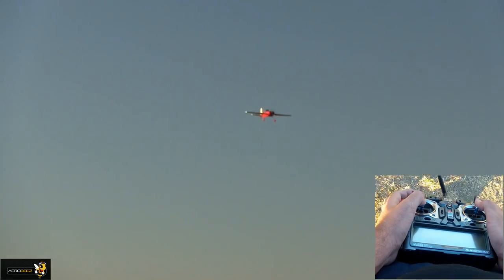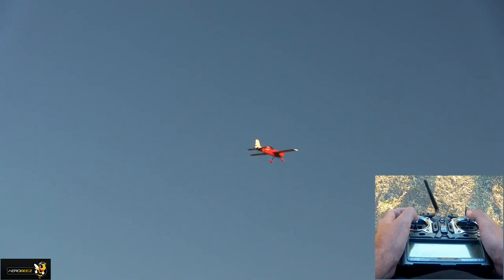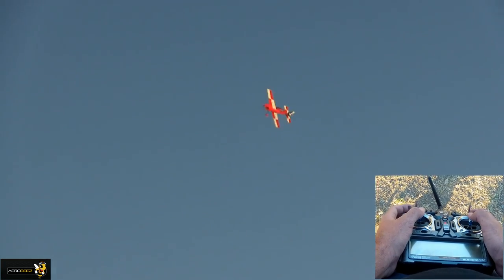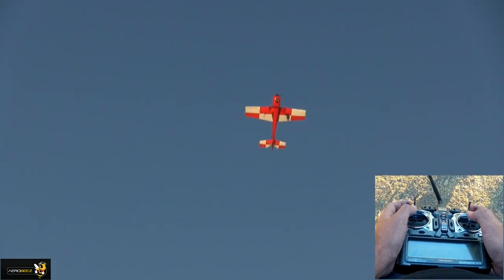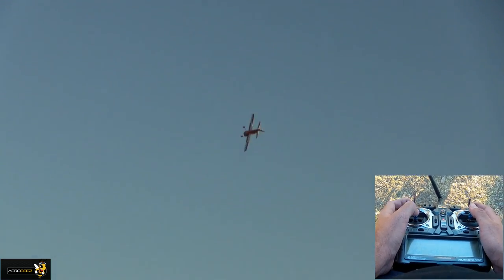3D Flight School! How to do a Pin Wheel!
In this aerobatics and 3D instructional series, Team Pilots Santiago Perez and Pete will take you through some basics in how to perform a maneuver.  We will have narration as well as a transmitter view!  In this episode, Santiago will break down a newer and very unique maneuver called "The Pinwheel"  It's a Pop Top but performed on a horizontal flight line! It's a very impressive maneuver to watch and more so to actually do! Our Extra 330 sure rotates nice!  We are looking to bring a entire series using our Aerobeez Exclusive 26% Extra 330!  Watch and listen as he shows you how the maneuver is performed!  If you have any 3D maneuvers or any basic aerobatic maneuvers you would like to learn, please be sure to post in the comment box below or on our Facebook page and we will incorporate the "trick" into a future weekly 3D Flight School webisode!  Thanks friends!

Click on the link above to check this Extra330 out at Aerobeez!